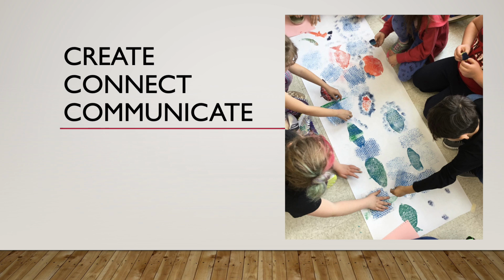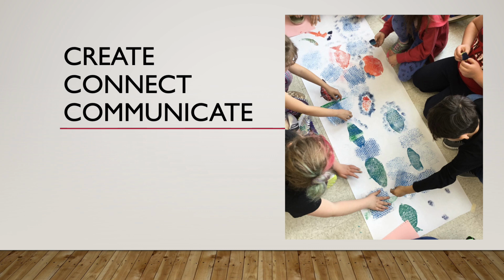Designing Cross Curricular Art Activities